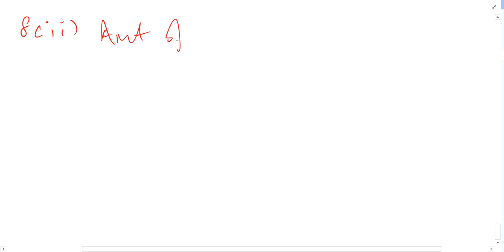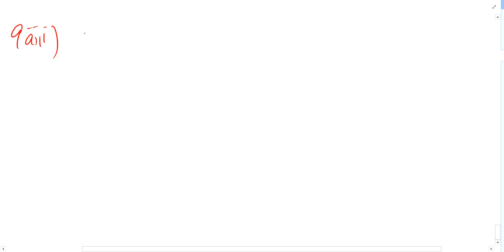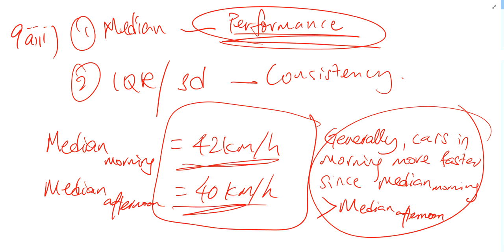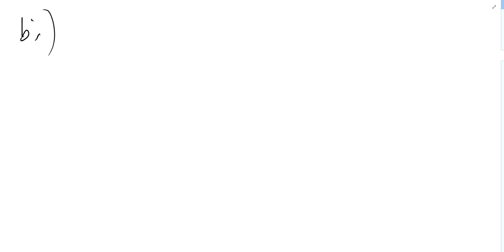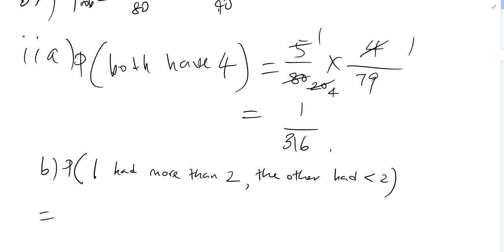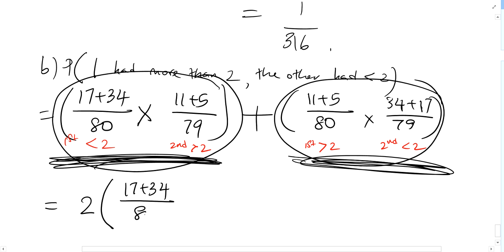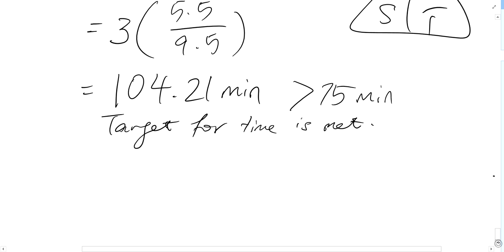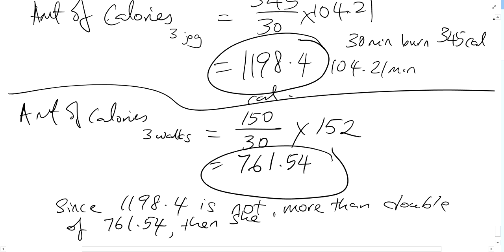TYS 2017 P2 Part 3 (29 Apr 19)